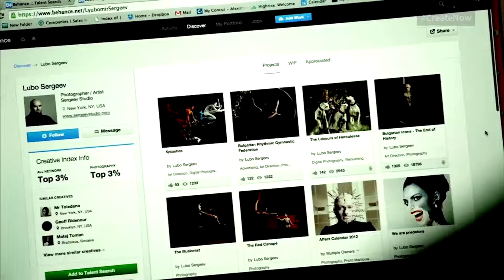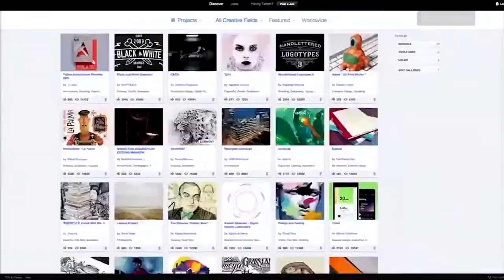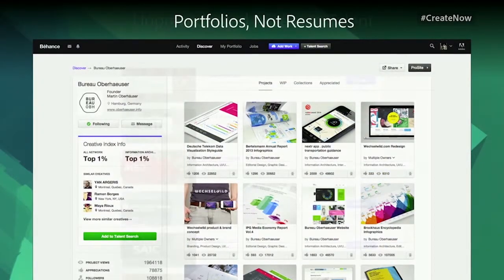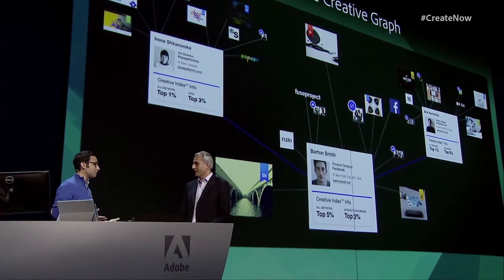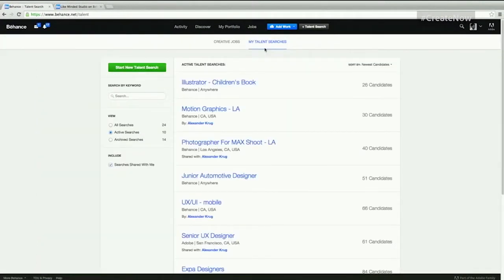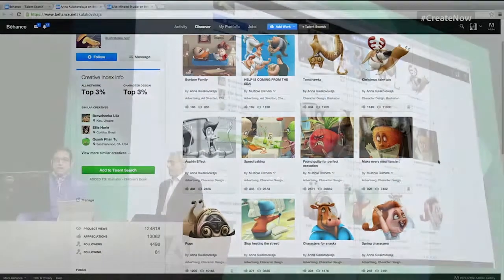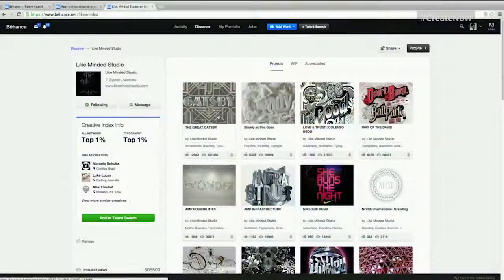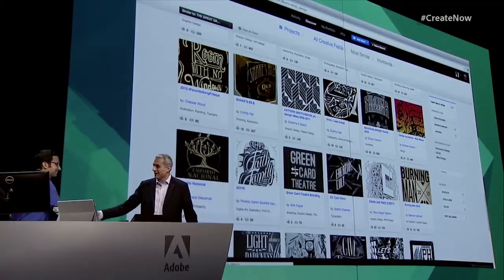How Behance Helps The Creative Community With Scott Belsky - Adobe Create Now Online | Adobe UK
In episode five of Adobe's Create Now Online series, we hear from experts including Scott Belsky at Creativity conference Adobe MAX to show how Behance has quickly become an essential part of the creative community, connecting and empowering you to make ideas happen.